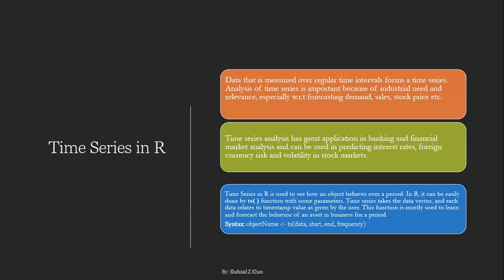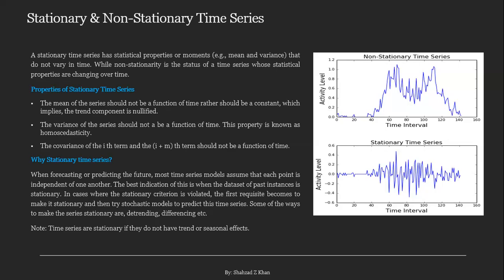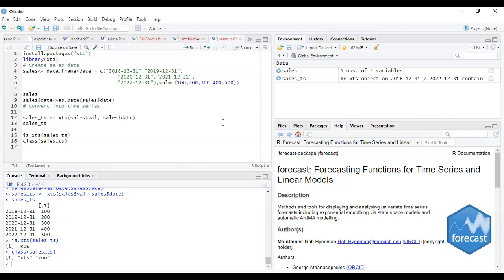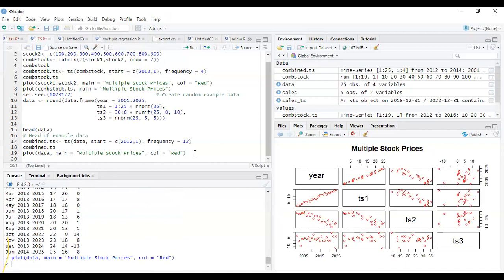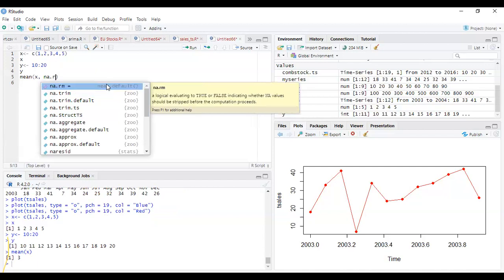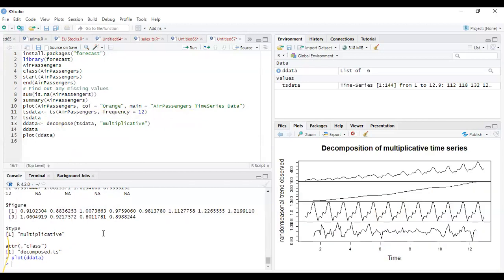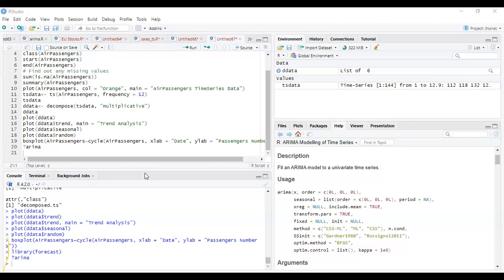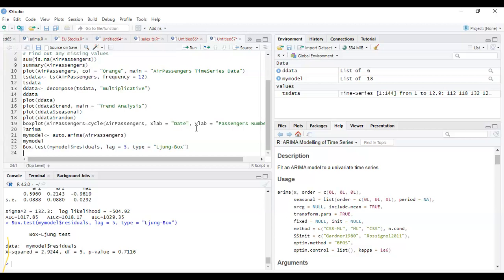Data Analytics for Finance Professionals - Session 4 (R Language)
Time Series Modeling in R
It has great relevance for FRM / CFA students.